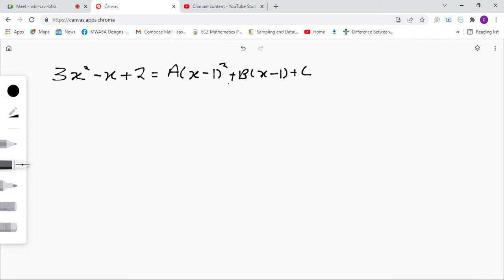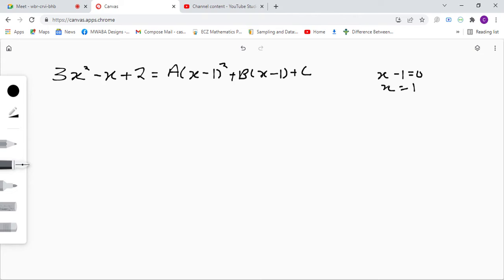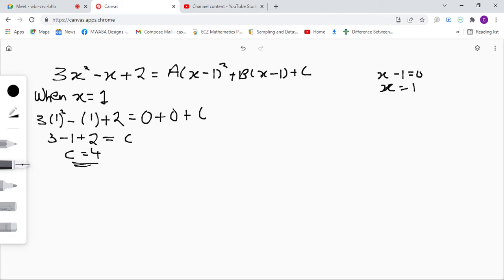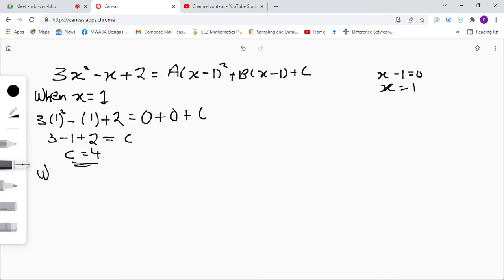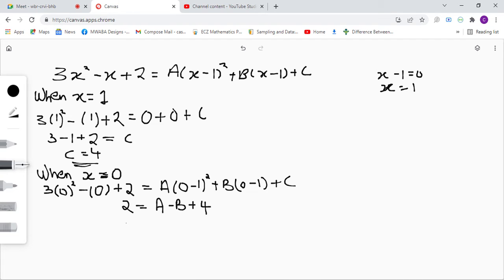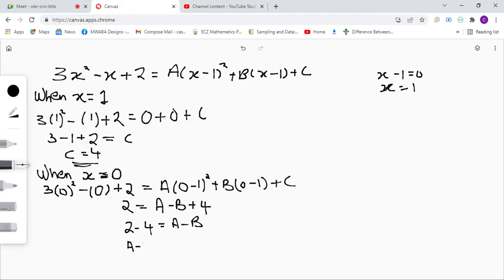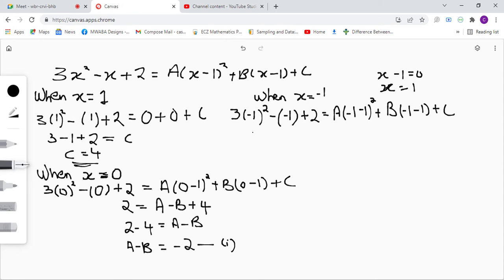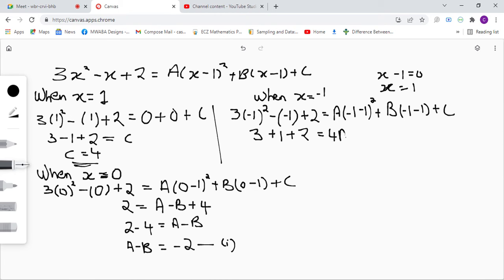FINDING COEFFICIENTS USING CRITICAL VALUES 4